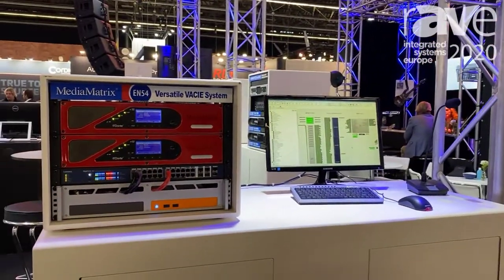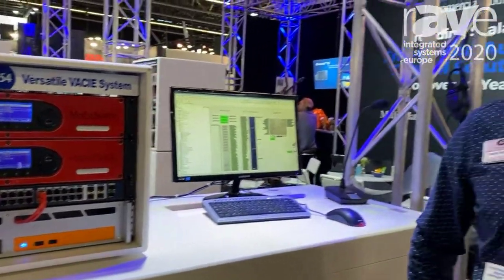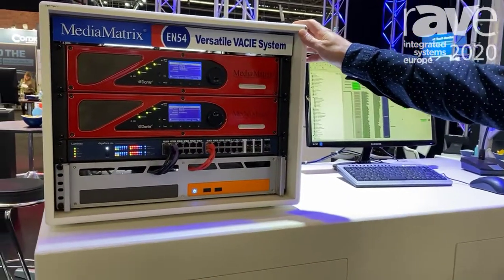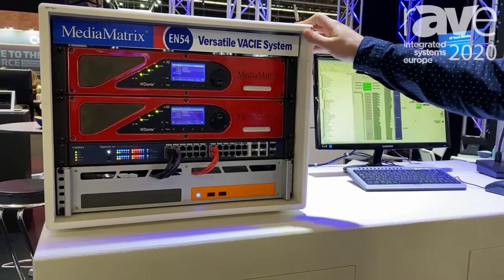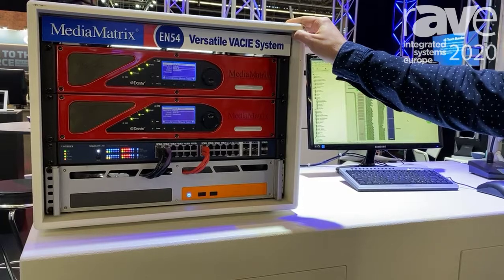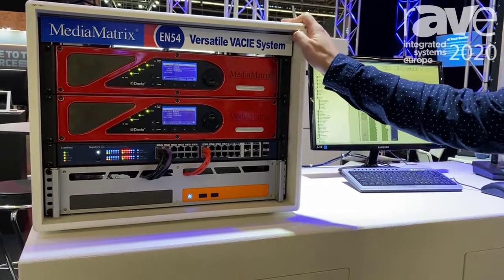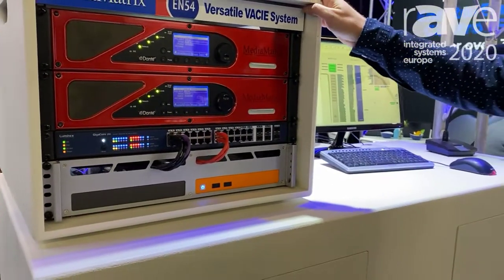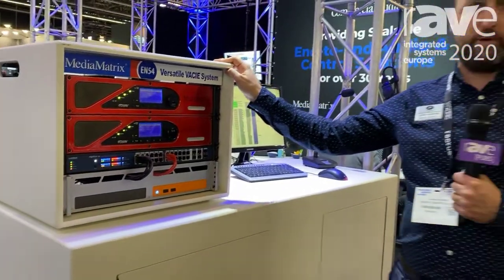ISE 2020: Peavey Shows NC Pilot Industrial-Grade PC and MediaMatrix Nion N6 Audio Processor